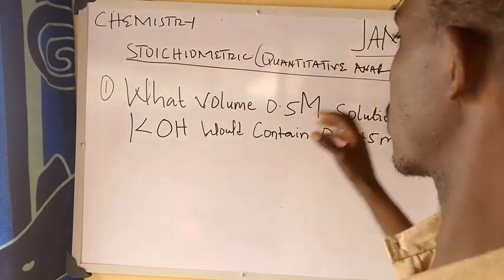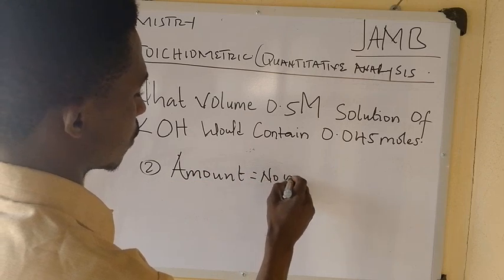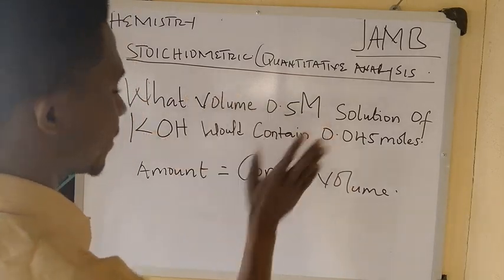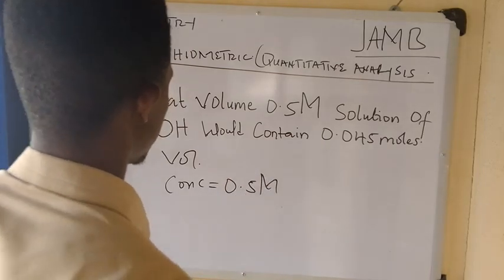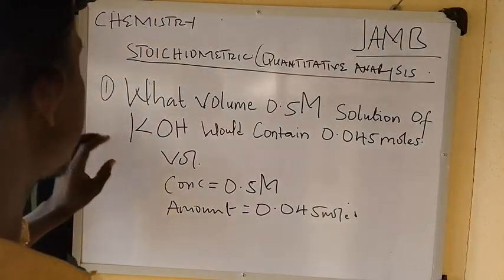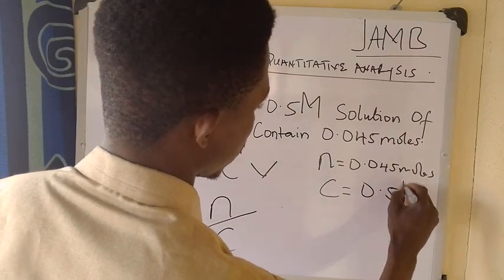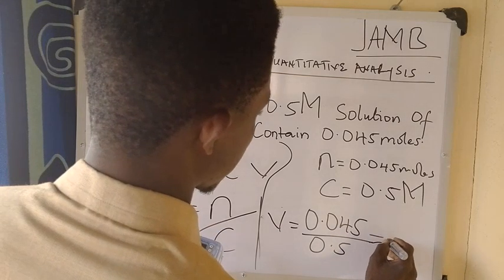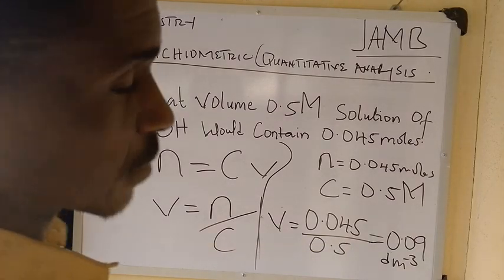CHEMISTRY ( STOICHIOMETRY) QUANTITATIVE ANALYSIS FOR JAMB,WEAC,NECO, ETC